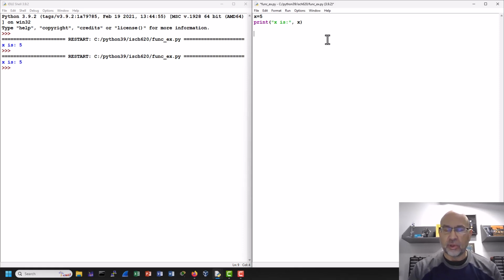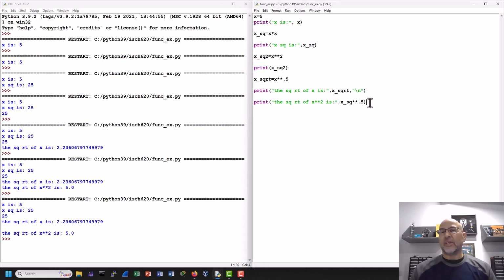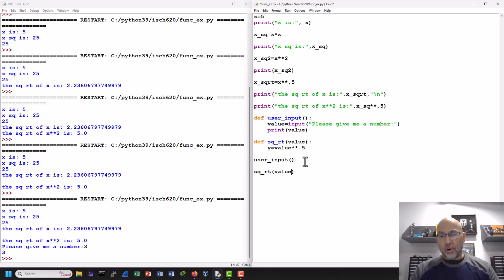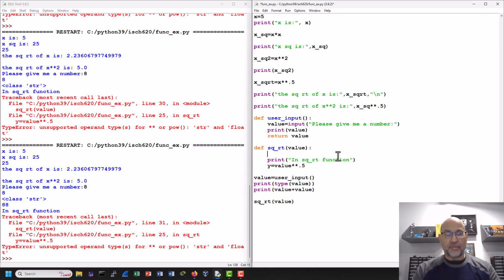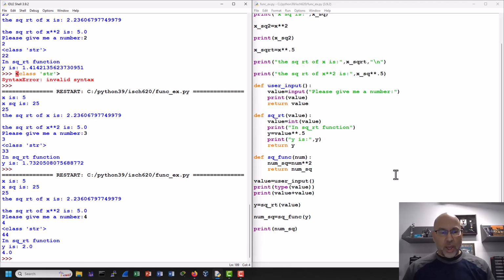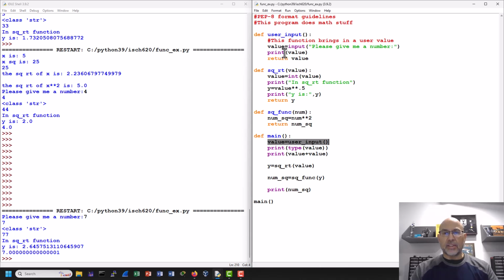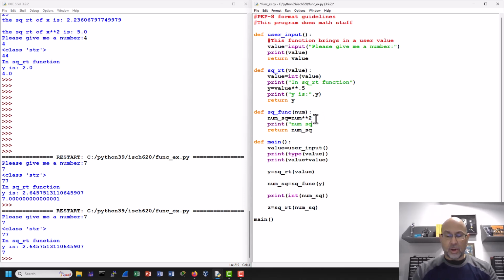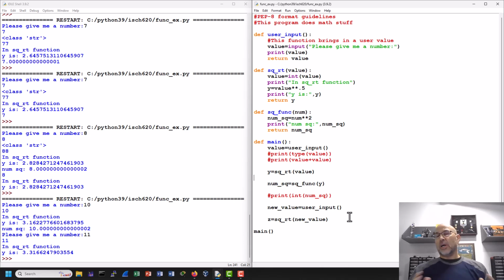Python Tips and Hints #4 - Let's build a program with functions.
In this video we will build a program that does math stuff. We will start with what we might call a linear or one-shot program and then convert it to a more standardized format using functions. We will also go over moving variables in and out of functions by passing them in with the function call and then getting data back using RETURN.

And since the channel is mostly about networking ... books and other products for networkers: